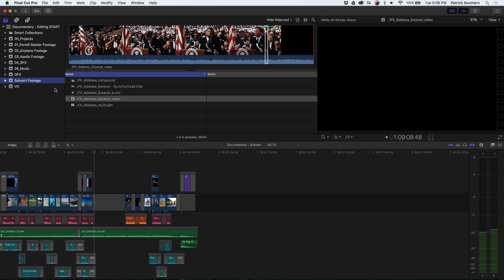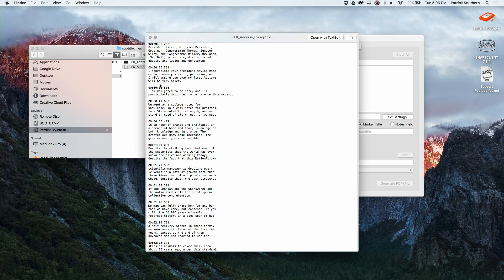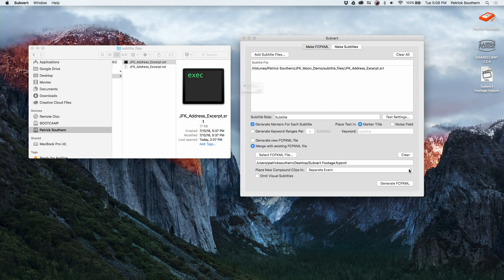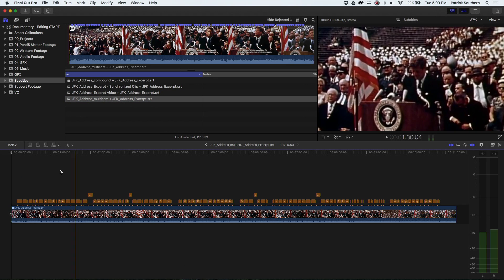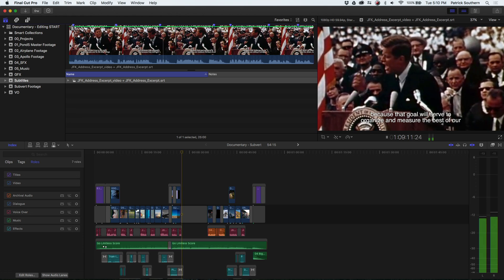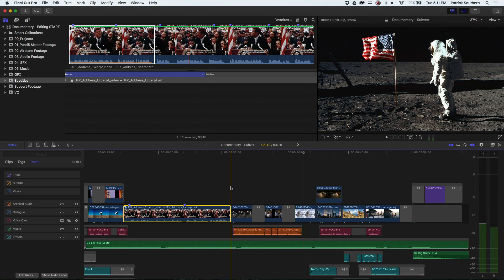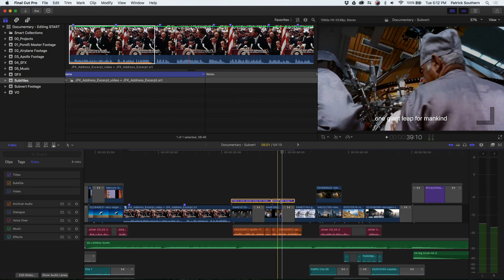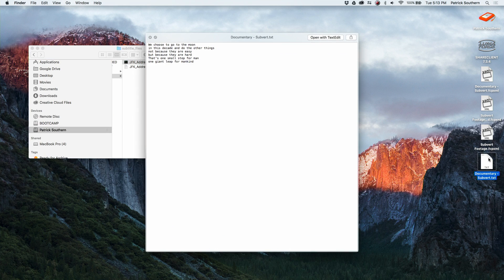Patrick Southern: FCPX Subtitles with Subvert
Patrick Southern talks about how to create subtitles for FCPX using Subvert. Subvert allows users to create titles from SRT files so editors can cut foreign language interviews with ease. Subvert also allows users to generate SRT files from any Title subrole in FCPX.